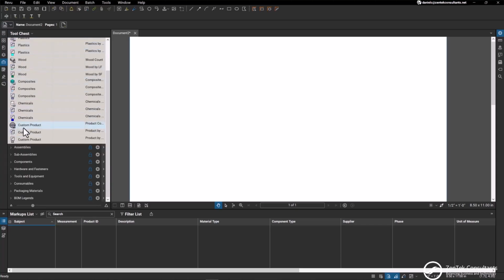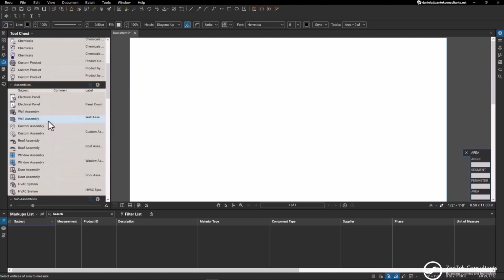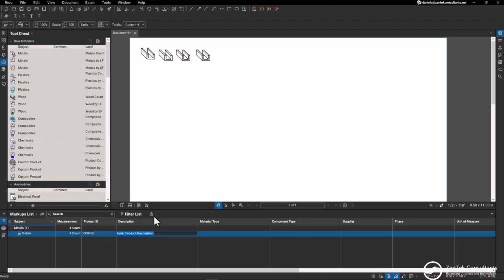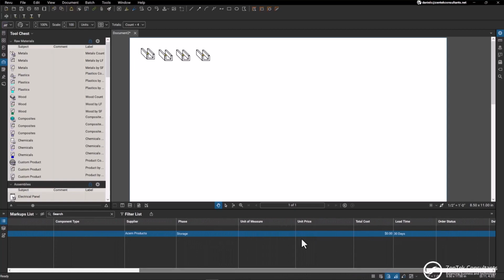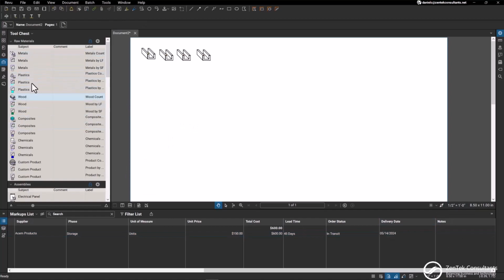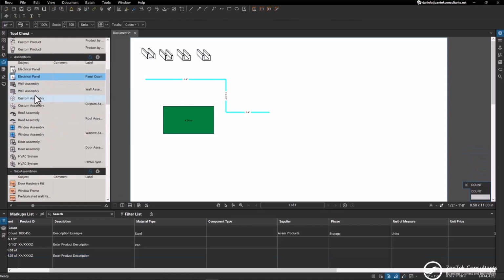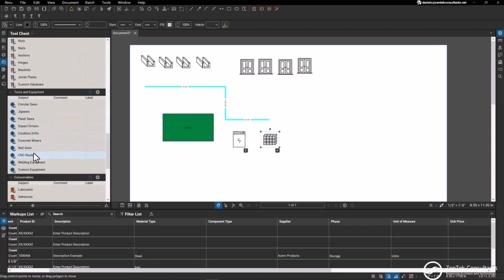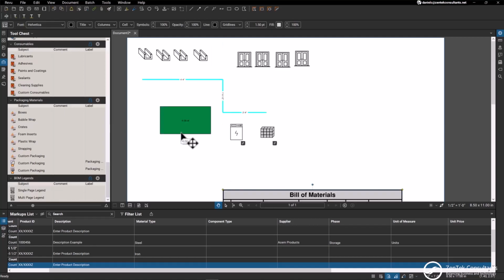ZenTek Revu Tools for Manufacturing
Bluebeam Revu is known as a powerful construction estimating package, but it’s also a fantastic tool for handling materials and component takeoff in the manufacturing space. In Bluebeam you can create custom tools that you can provide to clients, internal sales/engineering staff, or anyone else, to easily assemble, organize, review and even do full Bill of Material takeoffs onto any PDF in moments.

To help you see how these tools can be adapted to your company’s product line ZenTek Consultants is pleased to offer you our ZenTek Revu Tools Manufacturing package of tools for FREE. There’s no commitment, no trials, no costs at all. We want you to take these generic manufacturing tools, use them, edit them, and begin to see how powerful Bluebeam can be in the manufacturing space. We’re confident once you see them in action, you’ll want to reach out to us to learn how to customize these tools to your own needs, or even have us develop custom tool sets for you.

ZenTek Revu Tool Set: Manufacturing consists of 8 tool palettes with over 80 independent tools that are added right to your Bluebeam Revu Tool Chest for simple access.